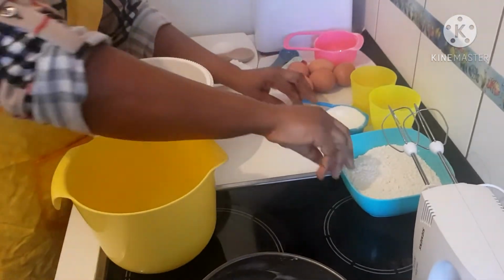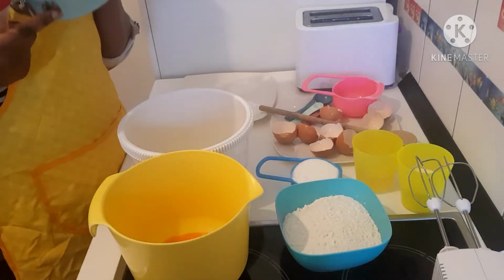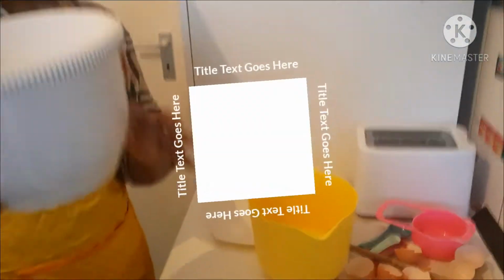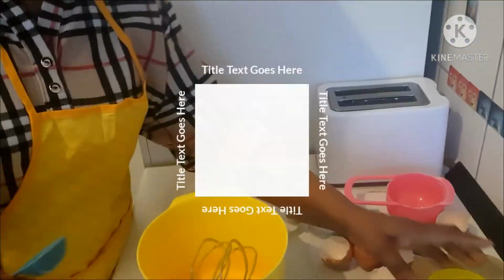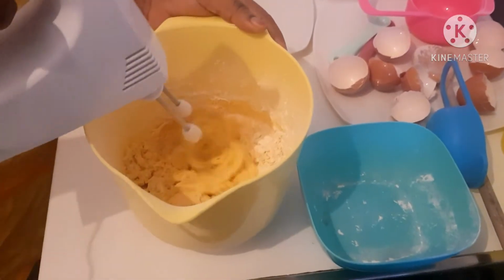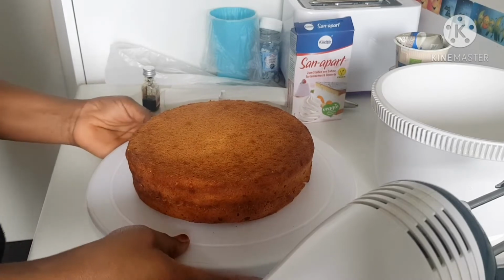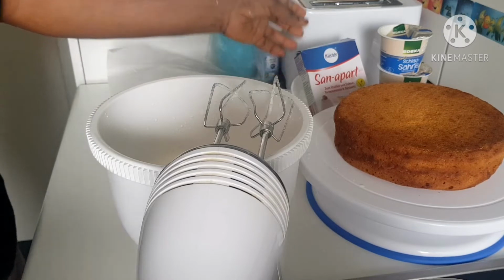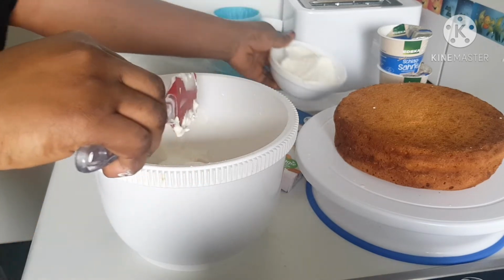How to make Vannille sponch cake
I just start my YouTube channel please guys support me